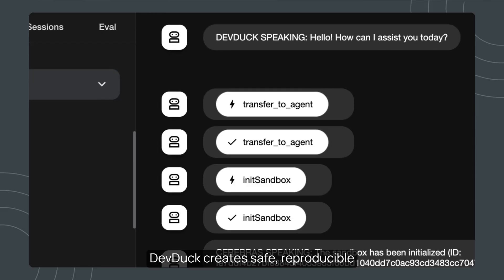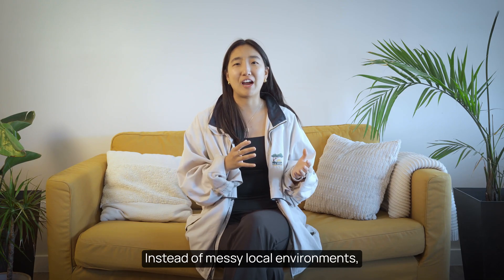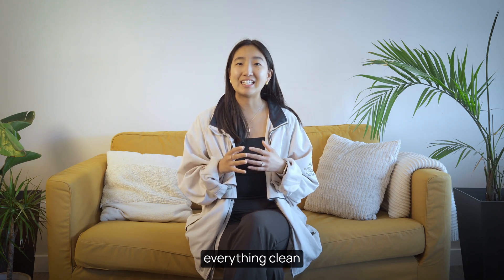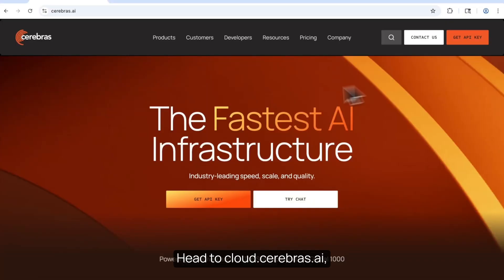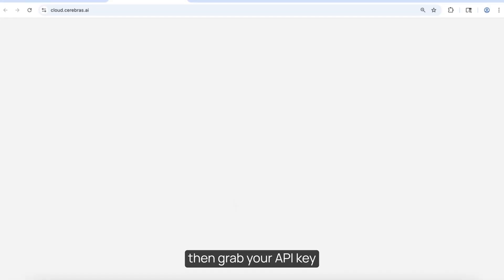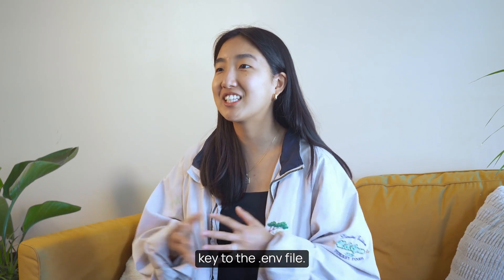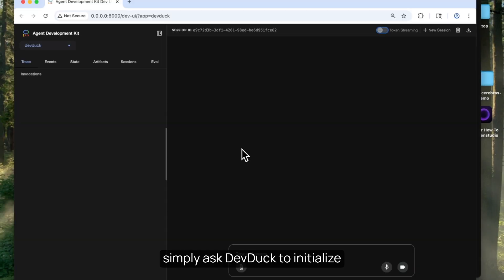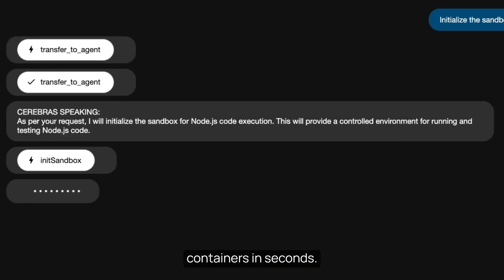Introducing Docker + Cerebras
Recently, AI coding platforms have gone viral for deleting entire production codebases.

Docker and Cerebras have teamed up to make sure this never happens again. Developers can now run Cerebras Inference inside Docker containers, deployed with Docker Compose, to create safe and reproducible environments for AI-generated code. By combining Docker’s containerization with Cerebras’ inference speed, teams can build and evaluate new code quickly while keeping experiments isolated, repeatable, and far, far away from your production database.